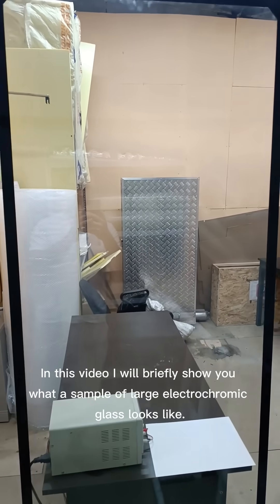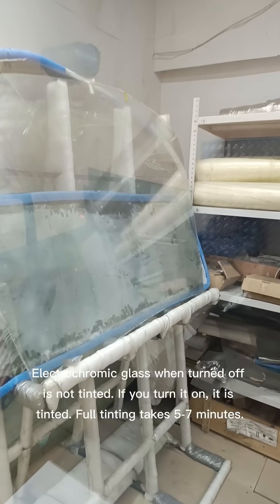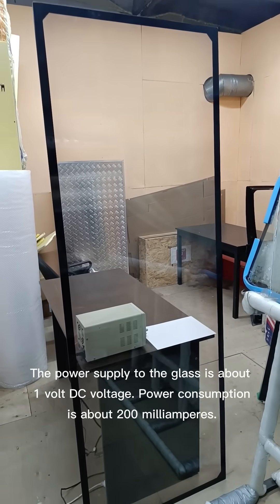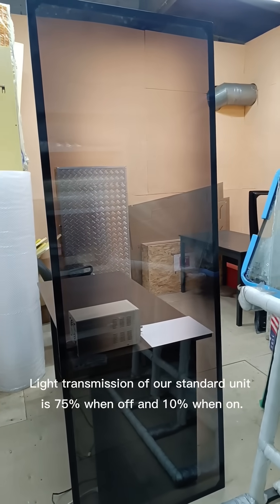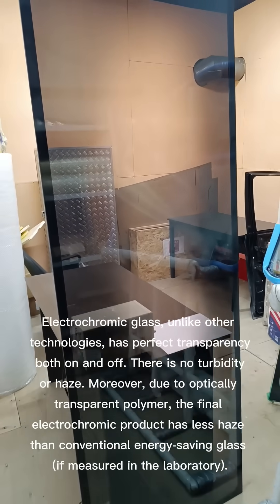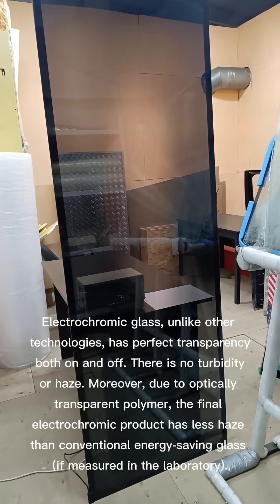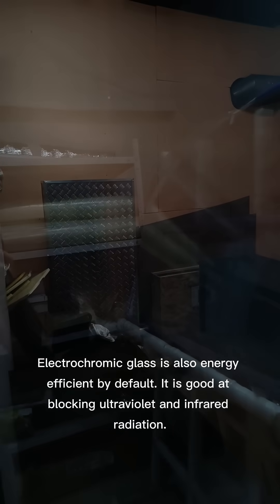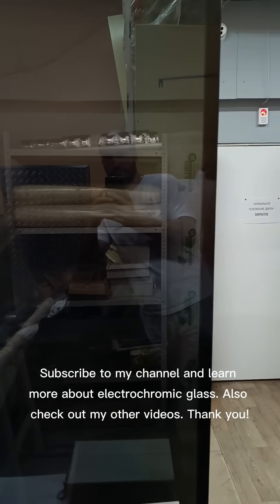electrochromicglass smartwindow smartglass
A sample of a large electrochromic